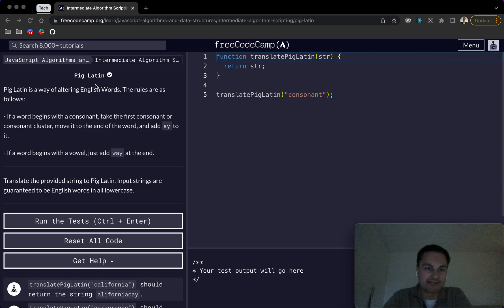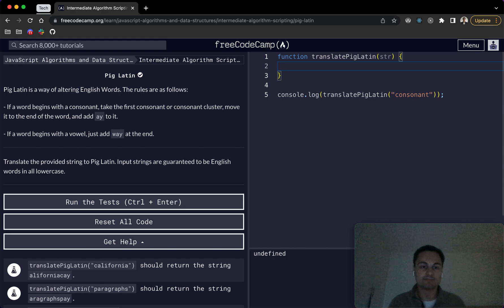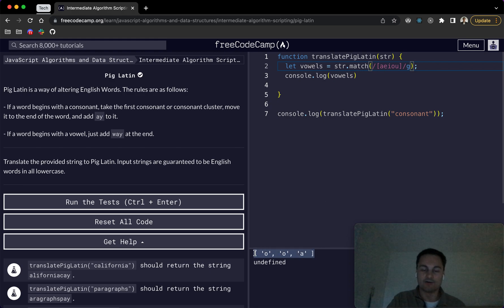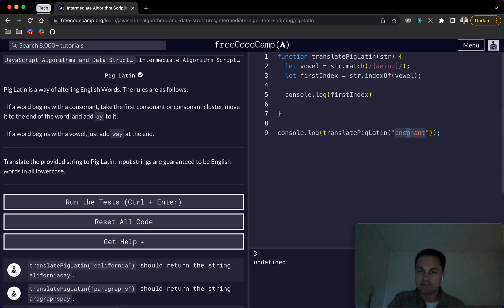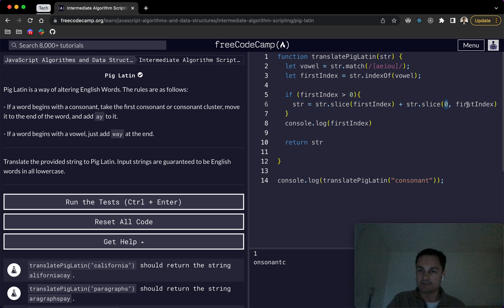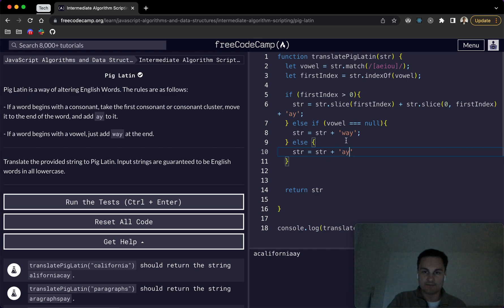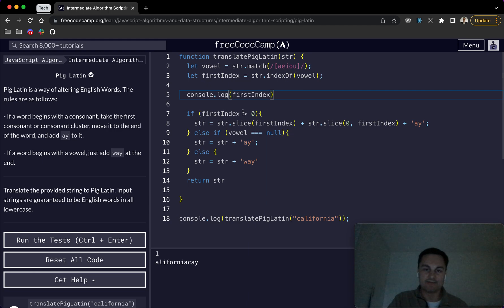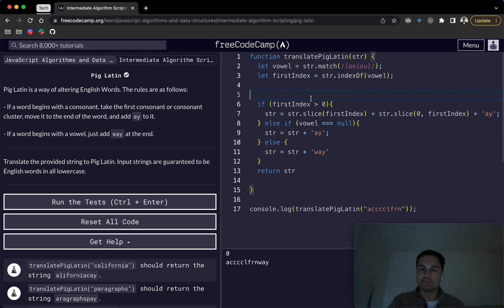freeCodeCamp - Pig Latin